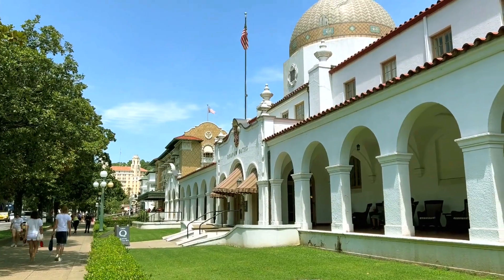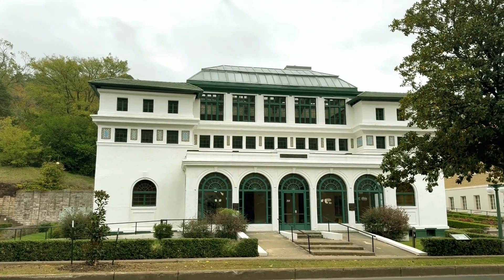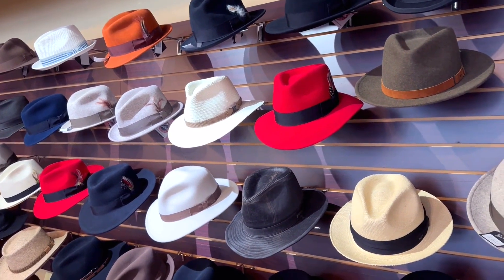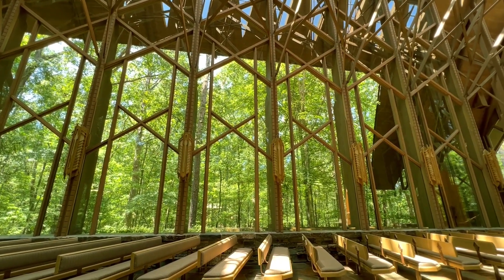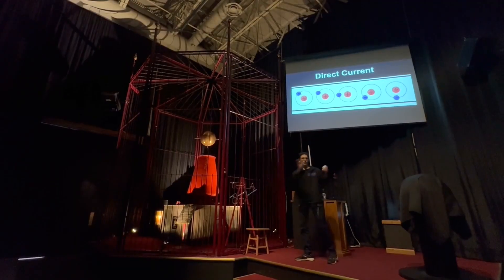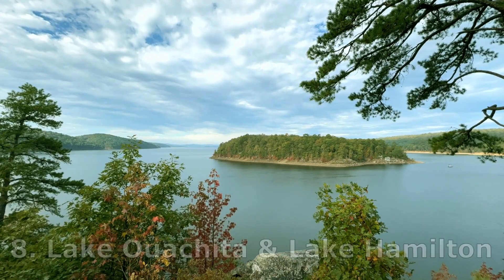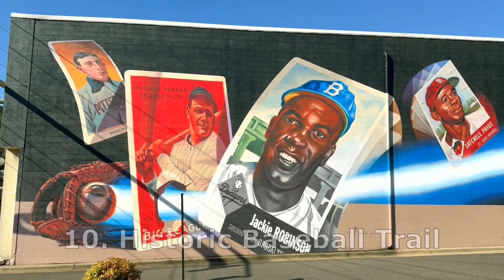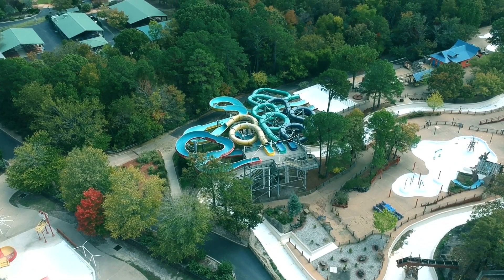Top 10 things to do in Hot Springs, Arkansas (Hot Springs National Park, Bathhouse Row, Baseball)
In this video, we will take you through our Top 10 favorite things to do in Hot Springs, Arkansas.  Hot Springs has tons to offer for the whole family: bathhouses, history, architecture, museums, shopping, restaurants, a national park, a casino, lakes, all nestled in the beautiful Ouachita Mountains.  No matter what you are into, this video will provide you with ideas of things to do and things to see in Hot Springs.  And 7 of the 10 attractions covered in this video are absolutely free.

Top 10 Hot Springs activities featured in this video:
00:00 - Intro
01:30 - Bathhouse Row
03:02 - Historic District
04:24 - Garvan Woodland Gardens
05:32 - Anthony Chapel
06:42 - Hot Springs National Park
08:11 - Mid-America Science Museum
09:28 - Ron Coleman Mining
10:48 - Lake Ouachita & Lake Hamilton
11:49 - Northwoods Trails
12:58 - Baseball Trail
14:36 - Oaklawn Casino & Magic Springs

Music for each segment:
0. Intro: Orange Foot by Dan Henig
1. Bathhouse row: Look Both Ways by Nathan Moore
2. Historic District and Gangster Museum of America: Quangerine Cream by Noir Et Blanc Vie
3. Garvan Woodland Gardens: English Country Garden
4. Anthony Chapel: Requiem In Cello
5. Hot Springs National Park and Mountain Tower: Modus Operandi by Wes Hustchinson
6. Mid-America Science Museum: Subway Dreams by Dan Henig
7. Ron Coleman Mining: Vampire by Emmit Fenn
8. Lake Ouachita and Lake Hamilton: Lament Golden Light
9. Northwoods Trails: Empire Seasons by Dan Henig
10. Hot Springs Historic Baseball Trail: Read All Over by Nathan Moore